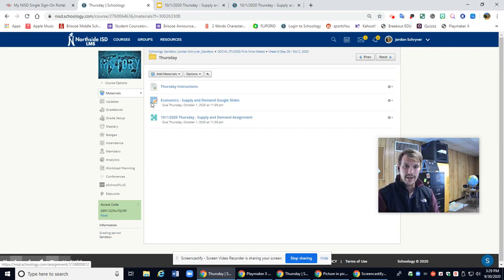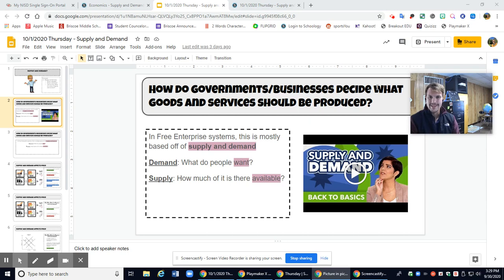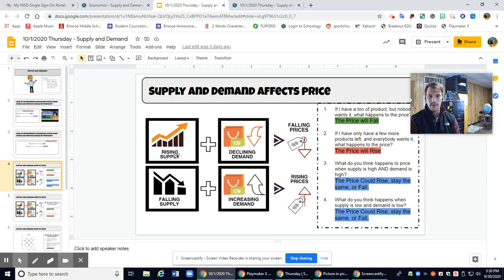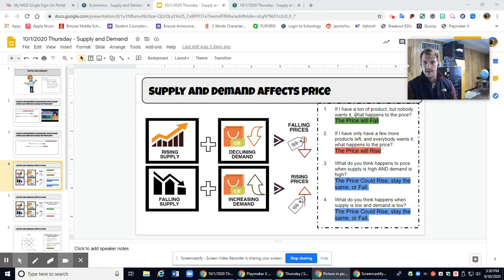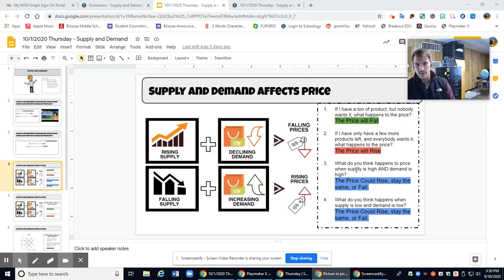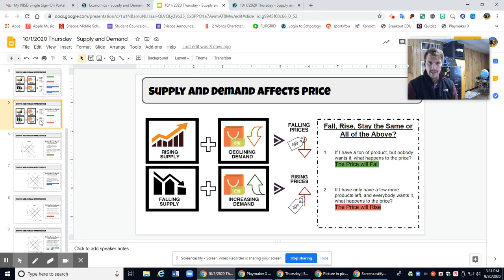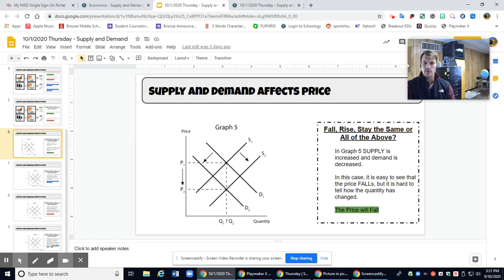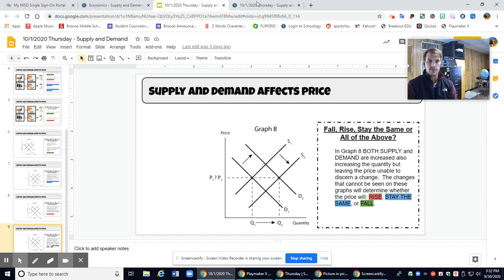Supply and Demand - Schryver Arce Trevino